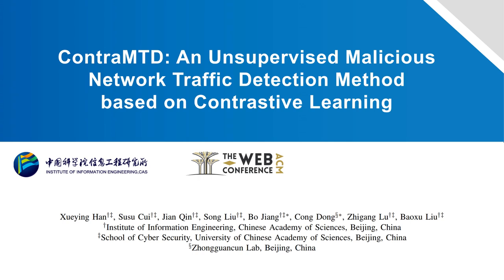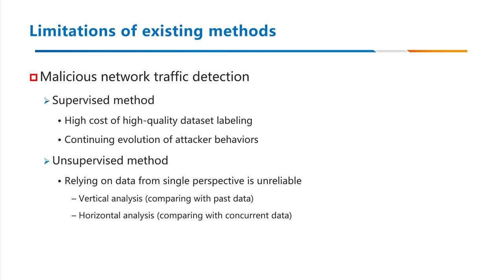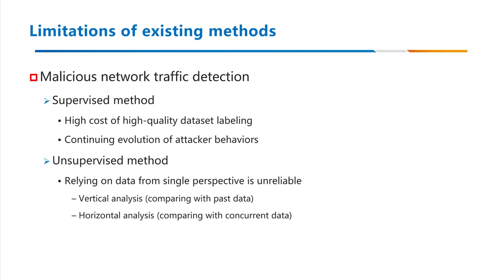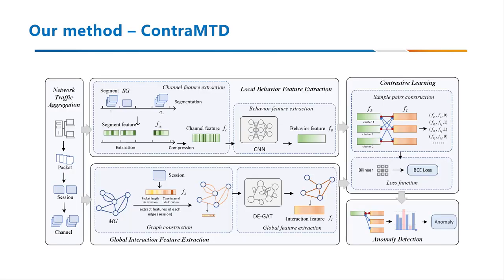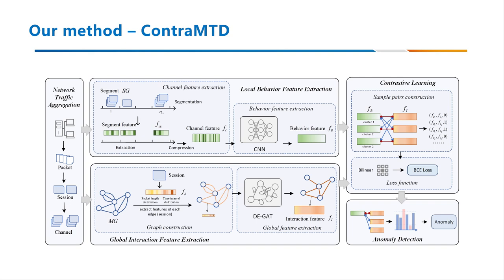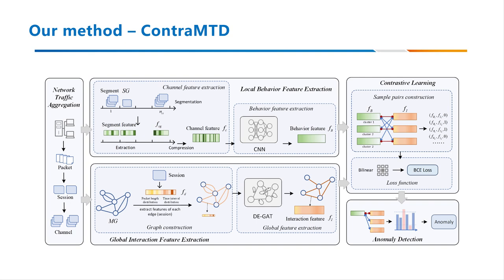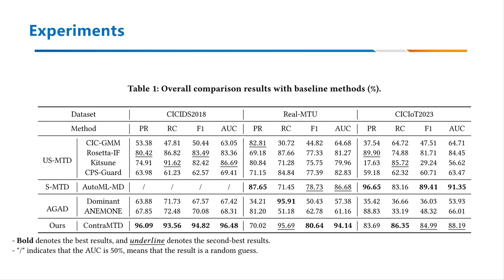[rfp1020] ContraMTD: An Unsupervised Malicious Network Traffic Detection Method based on Contrastive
"ContraMTD: An Unsupervised Malicious Network Traffic Detection Method based on Contrastive Learning

Xueying Han, Susu Cui, Qinjian, Song Liu, Bo Jiang, Cong Dong, Zhigang Lu, Baoxu Liu"